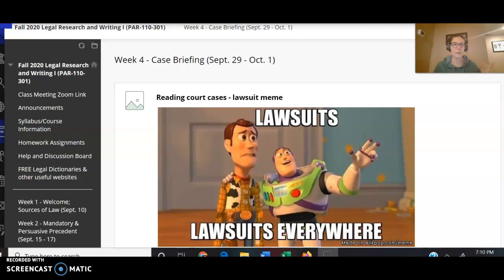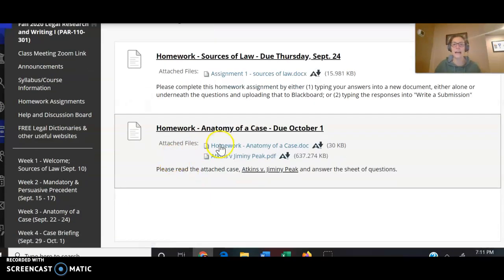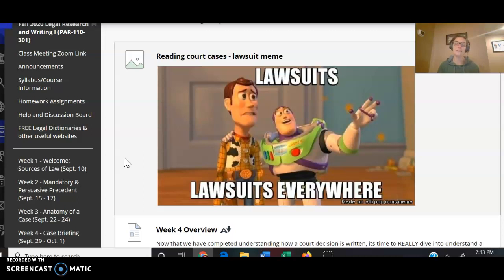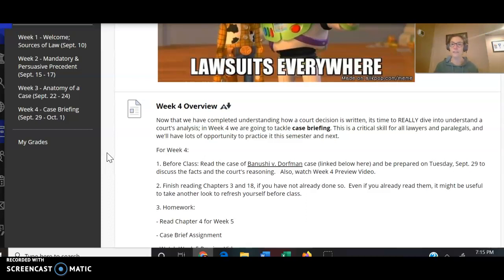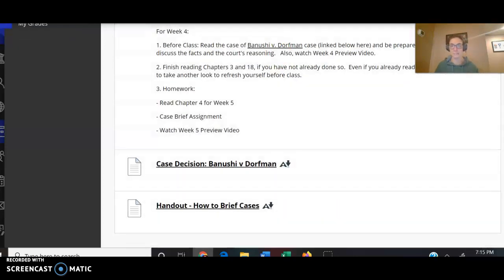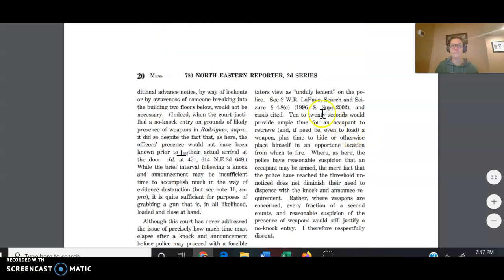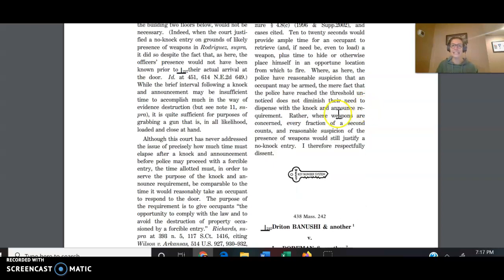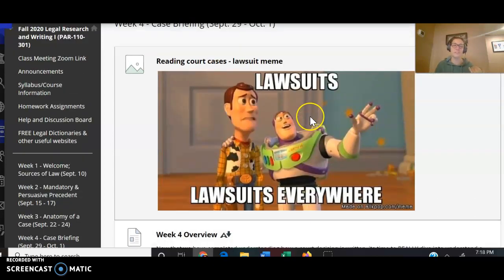Legal Research Preview Video Week 4